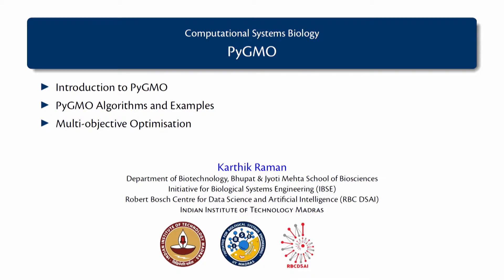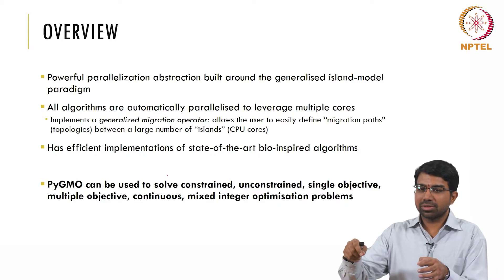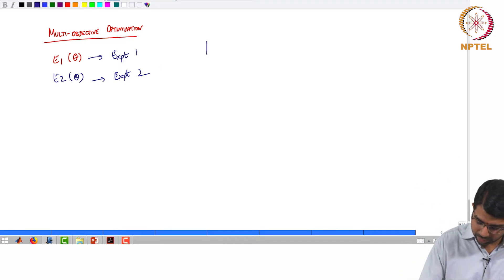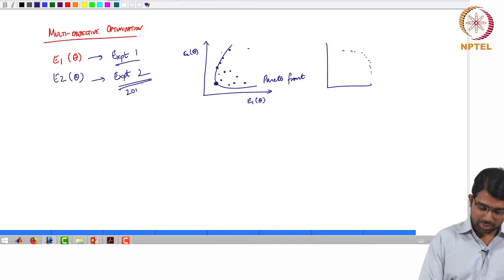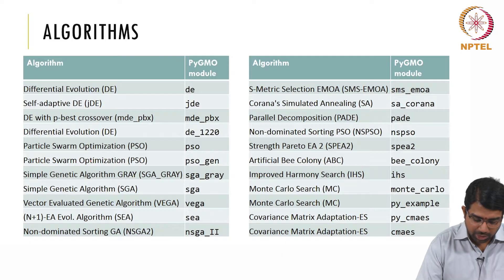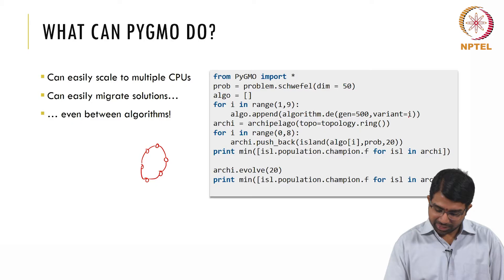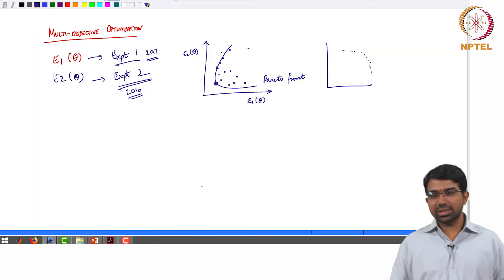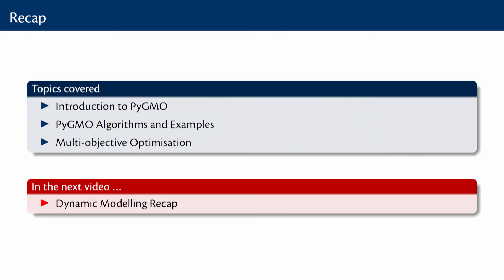#48 PyGMO | Computational Systems Biology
This lecture introduces PyGMO, a Python library that provides a fast and efficient way to work with evolutionary algorithms. It discusses the various algorithms available in PyGMO, including the concept of multiobjective optimization, which is relevant when dealing with multiple objectives, such as data from multiple experiments.